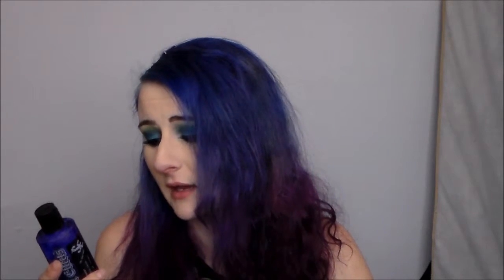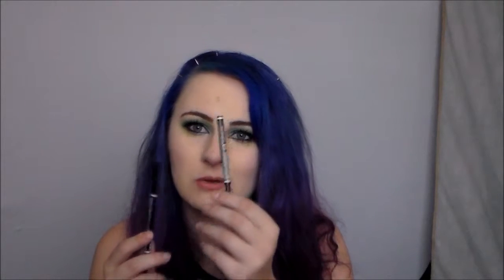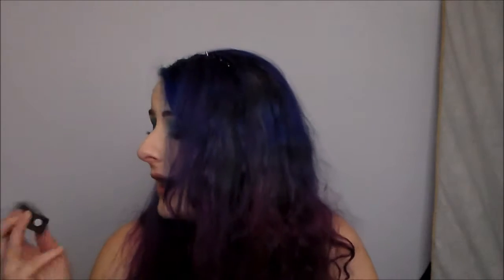Empties: Products I've Used Up #4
Hey, guys! This is going up quite a bit later than I originally wanted, but at least I got it up. :)

Let me know if there are any videos you want to see from me. I'm hitting a bit of an idea block right now. :)

What I'm Wearing - Tutorial Coming Soon!
Eyes - ColourPop Ibiza & Leopard, Sugarpill Afterparty & Acidberry, Fyrinnae Mermaid Masquerade & Land Of Sweets, & Urban Decay WOS
Cheeks - ColourPop Rain & Monster
Lips - (Mostly faded) Bite Beauty Matte Lip Pencil in Glace
Accessories - Hot Topic